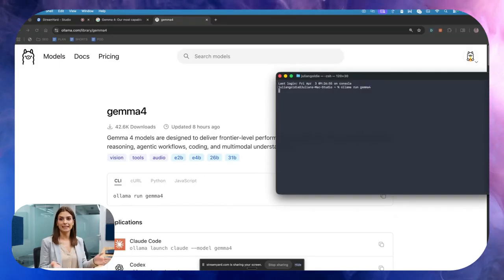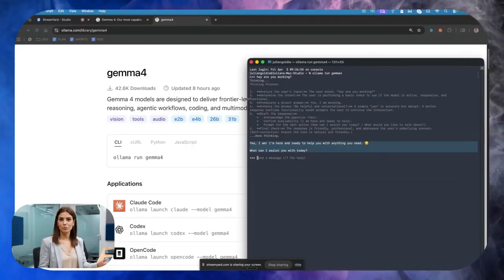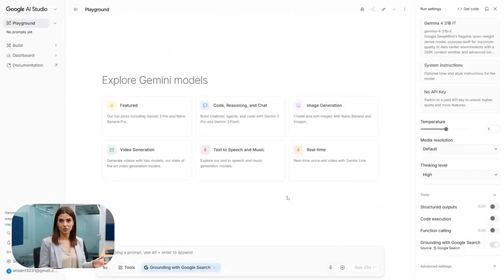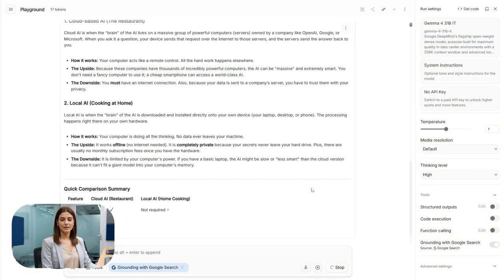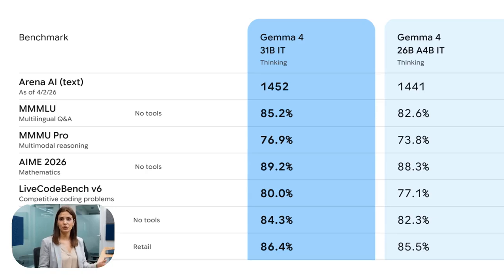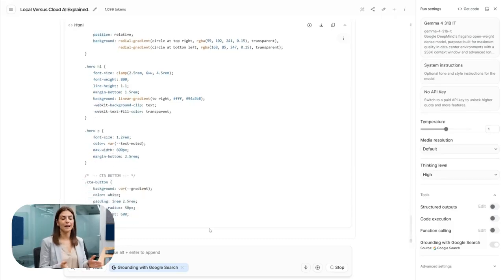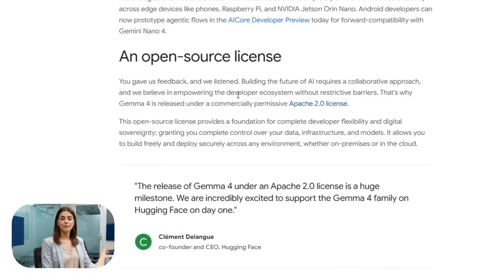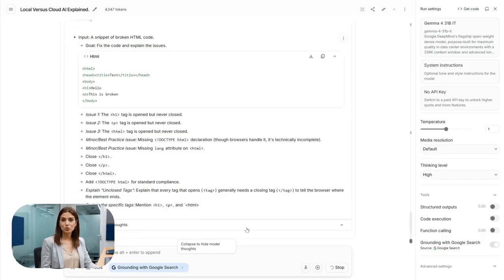FREE Google AI Beats Paid Models! (Gemma 4)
Google just dropped a bombshell! Gemma 4, a powerful AI model, is now FREE and runs directly on your laptop. No cloud, no subscriptions, just pure AI power at your fingertips. This video reveals everything you need to know to get started and why this release is changing the game. You won't believe how easy it is to set up and the performance it delivers.

Key Takeaways:
*   Gemma 4 runs locally, ensuring your data stays private.
*   It rivals the performance of paid AI models.
*   Setup is incredibly simple with tools like Ollama.
*   It's multimodal, handling text, images, audio, and video.

Why this matters: Gemma 4 democratizes access to advanced AI, empowering individuals and businesses to innovate without the constraints of cloud-based solutions. The shift to local AI models like Gemma 4 will revolutionize data privacy and control, giving users unparalleled ownership over their information and processes.

⏱️ TIMESTAMPS:
0:00 - Intro: Google Gemma 4 is FREE!
0:39 - What Gemma 4 Can Handle
1:12 - Open-Weight Model Explained
1:55 - Edge Device Capabilities
2:29 - Gemma 4 Performance Boost
3:44 - Gemma 4 Setup with Ollama
4:57 - Gemma 4 Capabilities Deep Dive
6:35 - Impressive Benchmark Results
7:14 - Data Privacy Revolution
7:50 - Apache 2.0 License Advantages